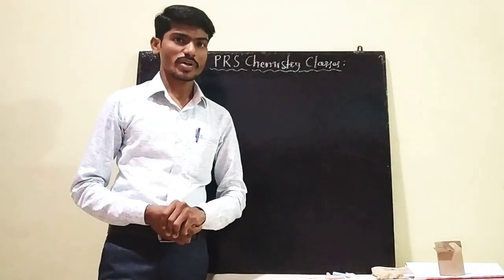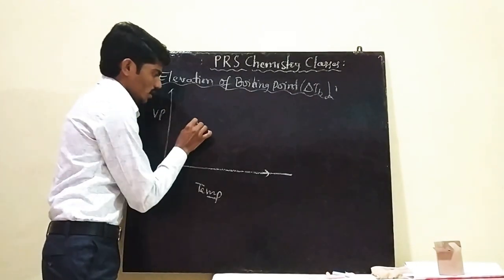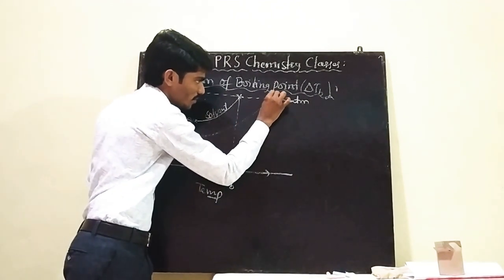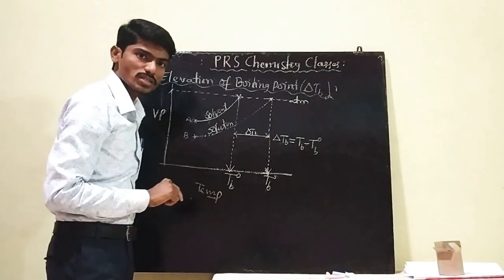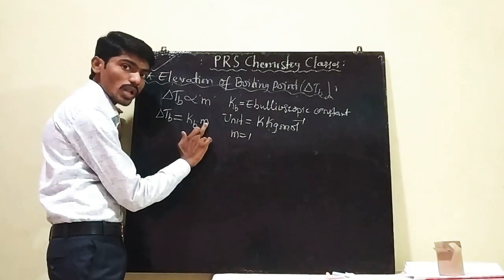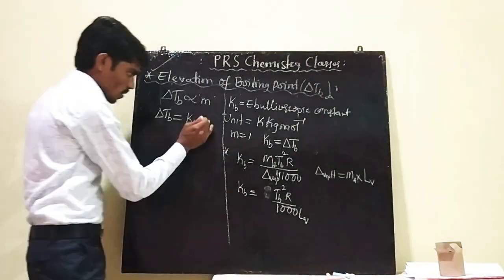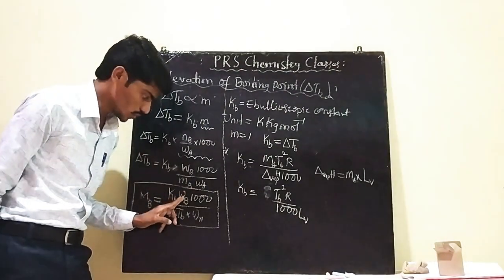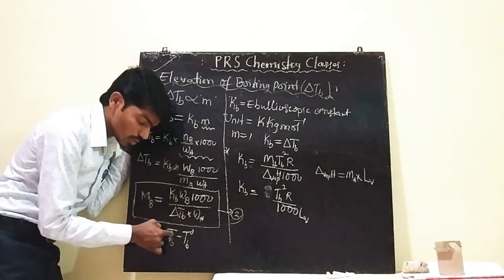Solutions - Colligative Properties-2